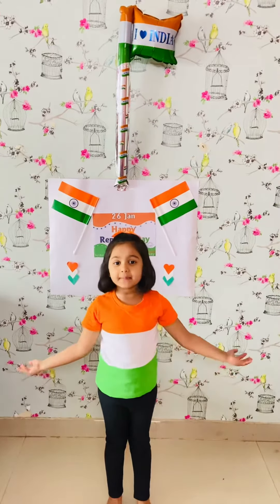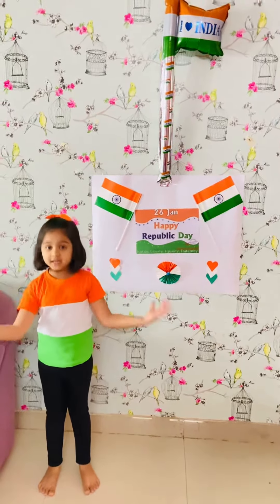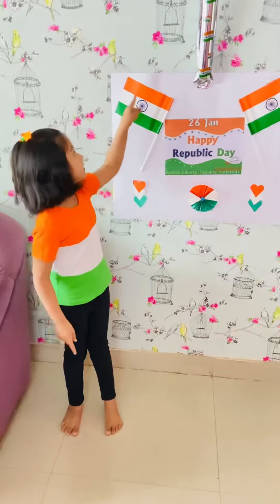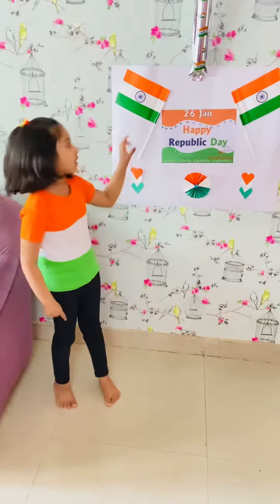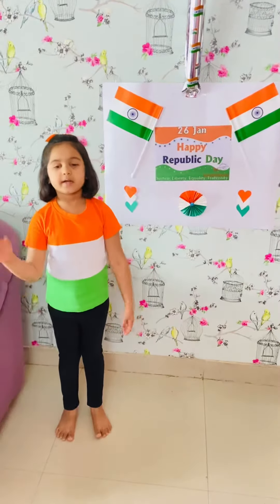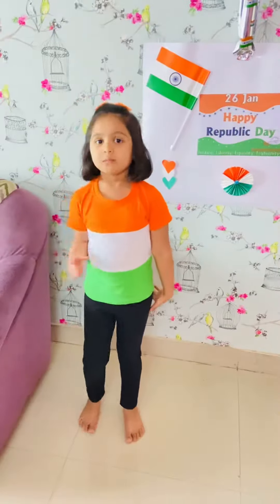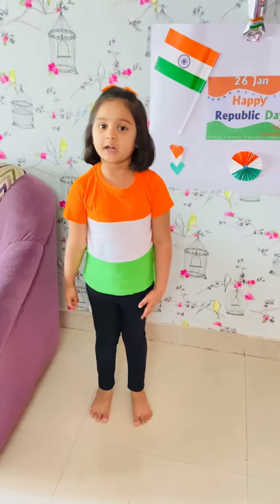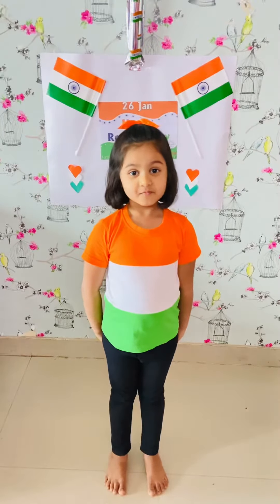Indian Flag 🇮🇳 and Meaning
Republic Day 26th January 2021